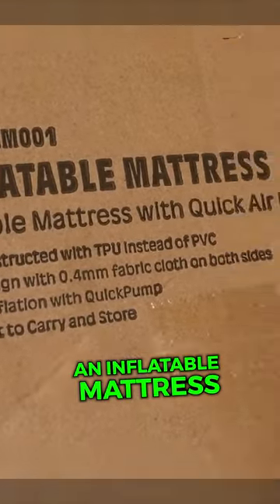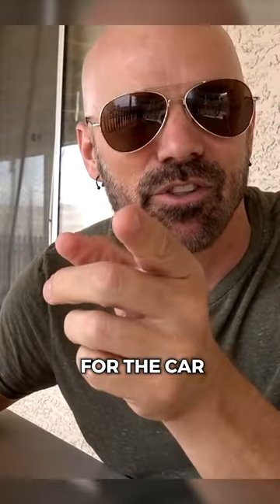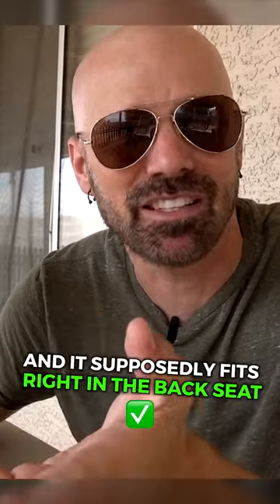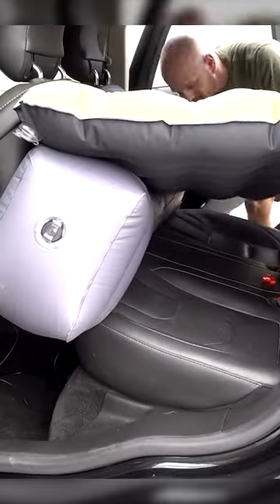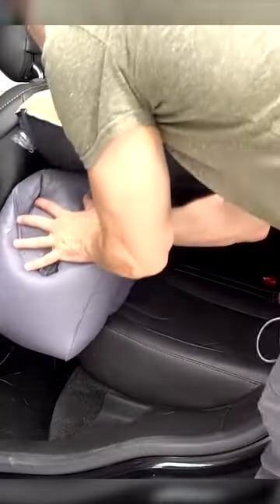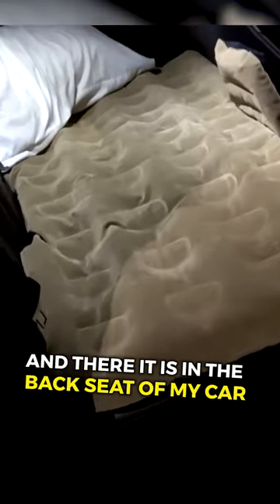Air Mattress for the CAR